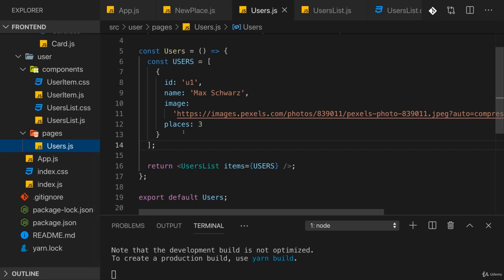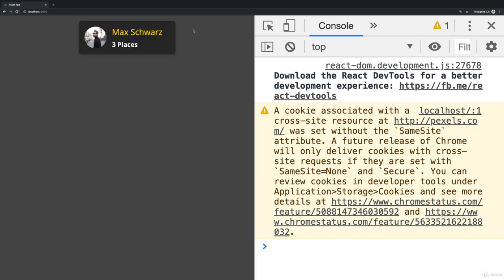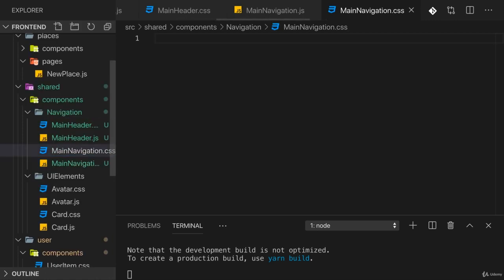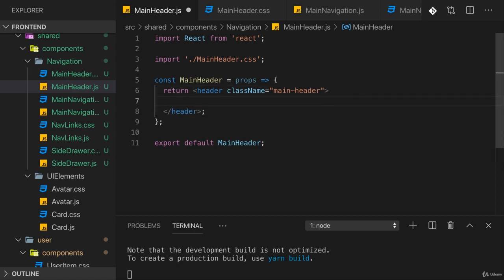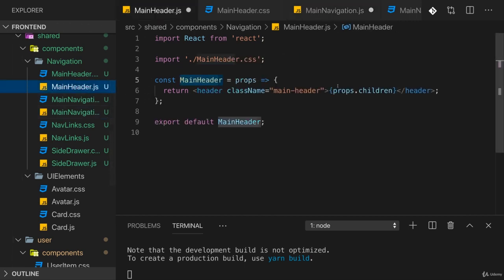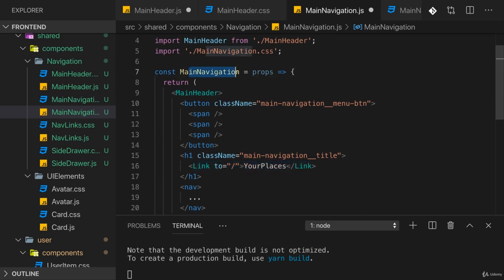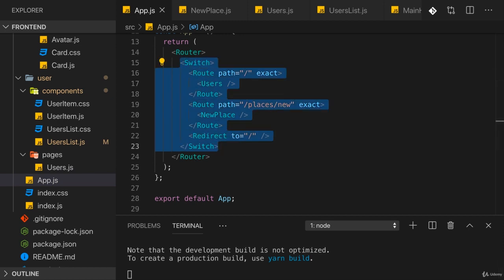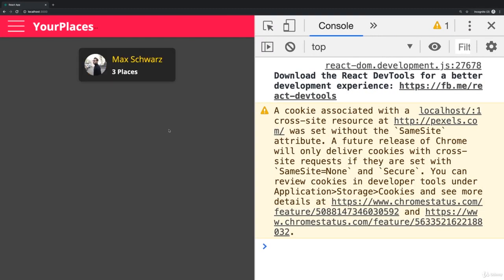7. Adding a Main Header programing mernstack skills education header.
Lecture 7: Adding a Main Header

Introduction:

In this lecture, we will delve into the world of React.js and focus on building the frontend of our MERN (MongoDB, Express.js, React.js, Node.js) full stack application. React.js has gained immense popularity in recent years due to its ability to create highly interactive and dynamic user interfaces. In this chapter, we will explore various concepts and techniques to develop a robust frontend using React.js.

In Lecture 7, we will learn how to enhance the visual appeal of our application by adding a main header component. The header is a crucial element that provides users with a consistent and easily recognizable visual reference point. By incorporating a main header, we can establish branding, navigation options, and essential information within our application.

1. Importance of a Main Header:

The main header is an integral part of any web application as it serves multiple purposes:

1.1 Branding and Identity:

A well-designed main header helps establish a brand identity and creates a sense of familiarity for users. It typically includes a logo or application name, reinforcing the branding and creating a lasting impression.

1.2 Navigation:

The header often contains a navigation menu or links, enabling users to navigate between different sections or pages of the application. This improves user experience and allows for seamless exploration of the application's functionality.

1.3 Key Information:

Vital information, such as user authentication status, notifications, or important alerts, can be displayed in the header. This ensures that users have immediate access to critical updates or actions.

2. Designing the Main Header Component:

To create an effective main header, we need to consider various design aspects:

2.1 Layout and Structure:

We will discuss different approaches to structuring the header component, such as using a single container or dividing it into multiple sections. We will also explore techniques for achieving a responsive design that adapts well to different screen sizes.

2.2 Branding Elements:

We will learn how to incorporate branding elements like logos, application names, and taglines into the header. We'll explore methods for optimizing these elements to ensure they load quickly and look sharp on different devices.

2.3 Navigation Menu:

Implementing a navigation menu within the main header is crucial for enabling users to explore the application. We'll explore various navigation patterns, such as dropdown menus, hamburger menus, or tab-based navigation, and discuss their pros and cons.

2.4 User Authentication and Notifications:

We'll cover techniques for displaying user authentication status, such as login and logout buttons, user avatars, or profile links. Additionally, we'll explore how to incorporate notifications or alerts into the header, ensuring users stay informed about important updates.

3. Implementing the Main Header in React.js:
To create a reusable and efficient main header component, we will leverage React.js concepts and best practices:

3.1 Component Hierarchy:

We'll discuss how the main header fits into the overall component hierarchy of our application and how it interacts with other components. This will help us design a modular and maintainable code structure.

3.2 Styling and CSS Frameworks:

We'll explore different methods for styling our main header component, including inline styles, CSS modules, or popular CSS frameworks like Bootstrap or Material-UI. We'll also cover techniques for ensuring consistent styling across the application.

3.3 Event Handling and Interactivity:

To enhance the functionality of our main header, we'll implement event handling for user interactions such as clicks, hover effects, or dropdown menus. We'll also explore techniques for managing state within the header component to handle dynamic updates.

4. Testing and Optimization:

Lastly, we'll discuss strategies for testing and optimizing the main header